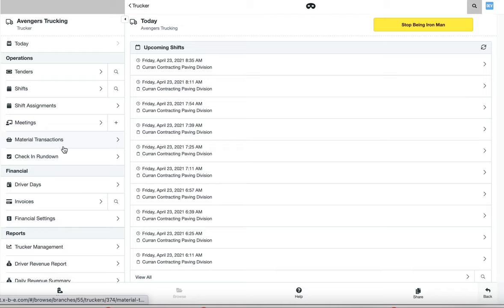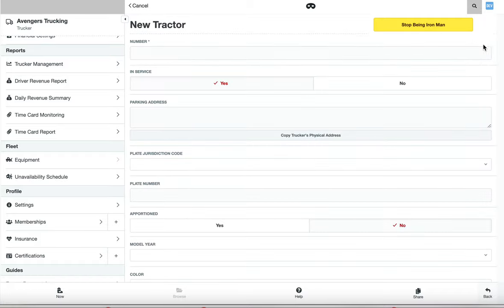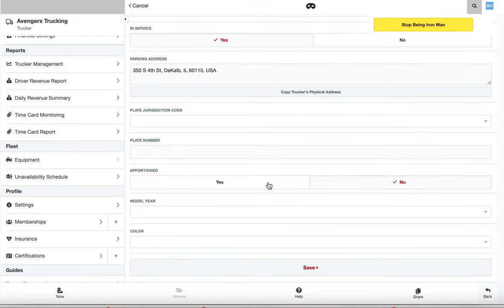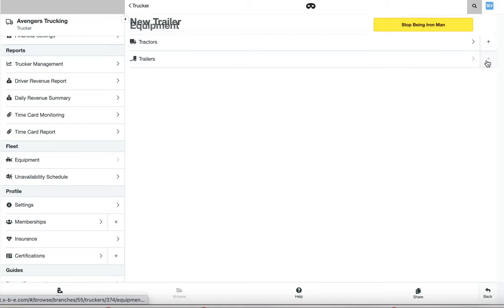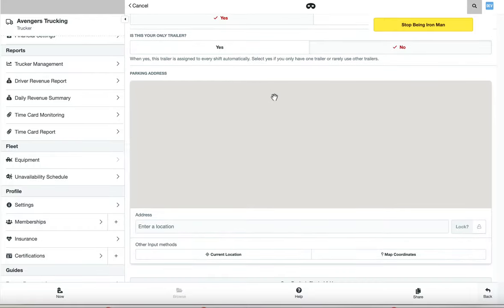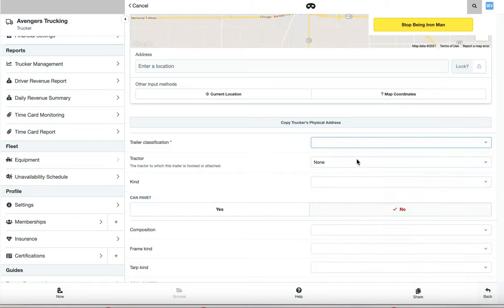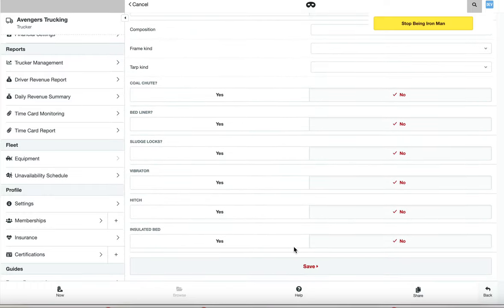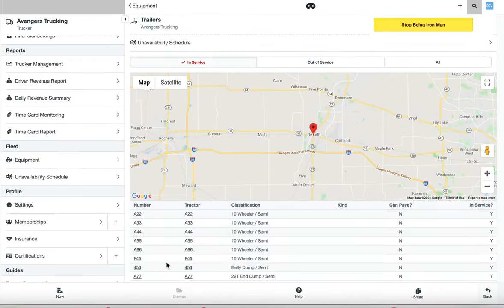Carrier Manager Creating Tractor and Trailer in XBE